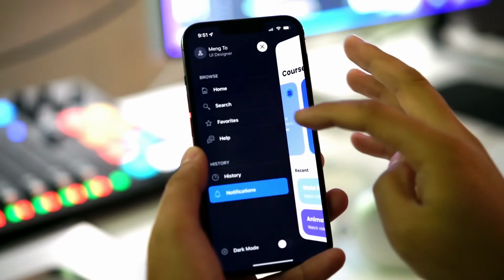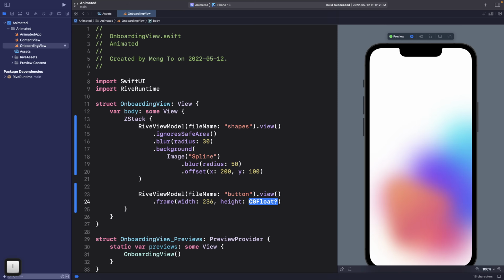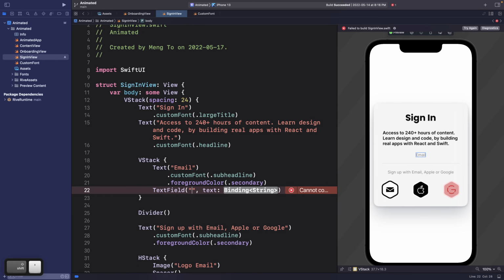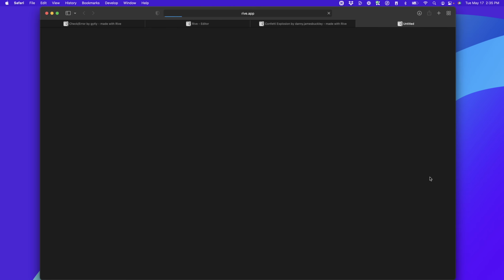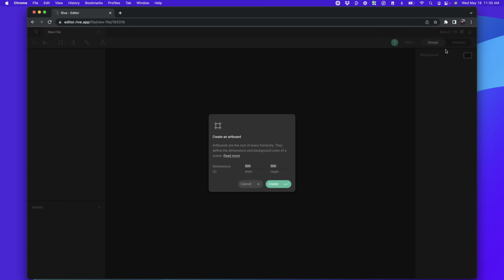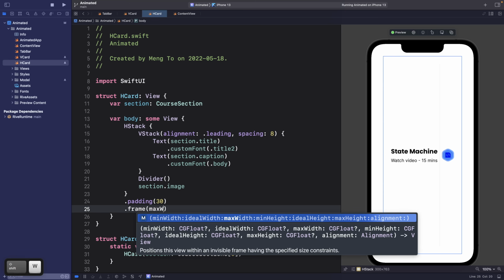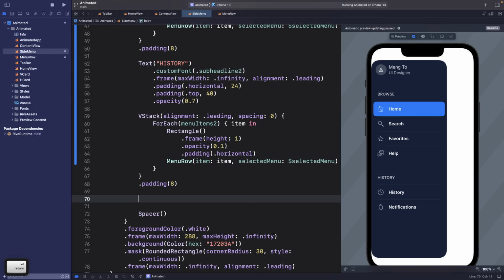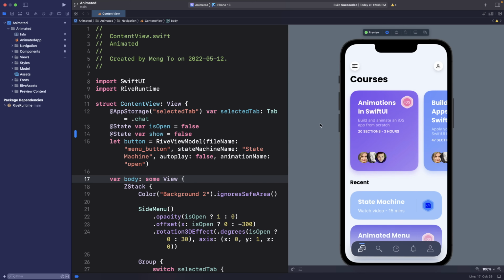Build iOS app with Rive Animations - Full 3-hour course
Design and code a SwiftUI app with Rive animated assets, icon animations, custom layouts and interactions

00:00:00 Intro
00:09:46 Background Animation in Rive
00:17:59 Button Animation in Rive
00:28:41 Custom Fonts
00:43:18 Custom Modal
00:55:50 Modal Transition
01:07:52 Loading and Success Animation
01:20:54 Tab Bar Animated Icons
01:29:50 Tab Bar Selection
01:37:02 Icon Animation in Rive
01:50:36 Layout and Card Components
02:08:24 Side Menu Animated Icons
02:18:51 Side Menu Selection
02:29:08 Side Menu Animation
02:35:38 Main View Animation